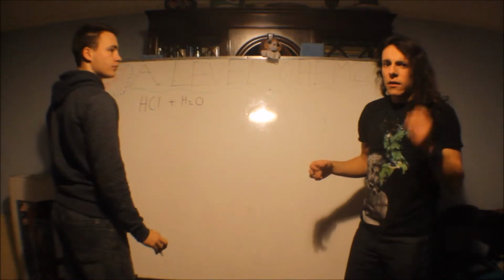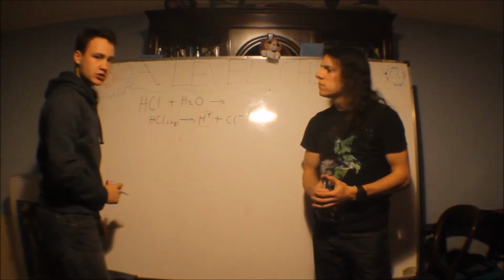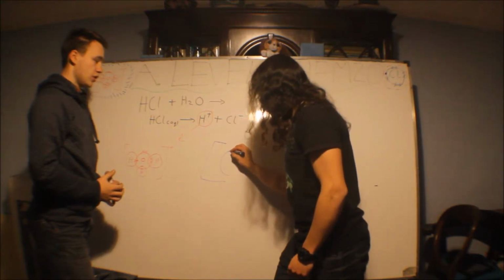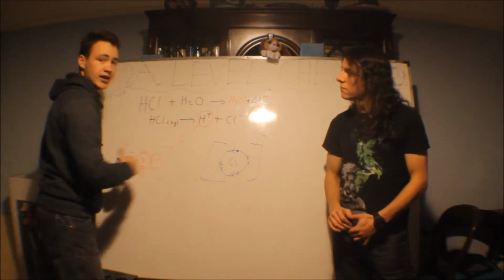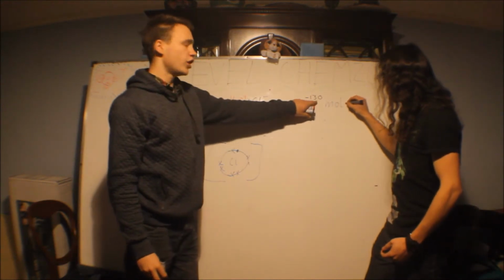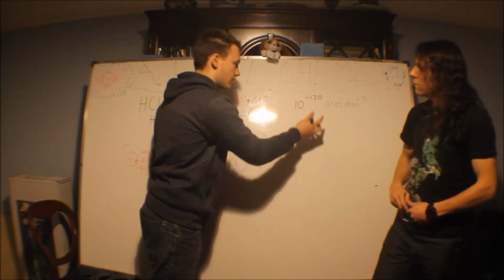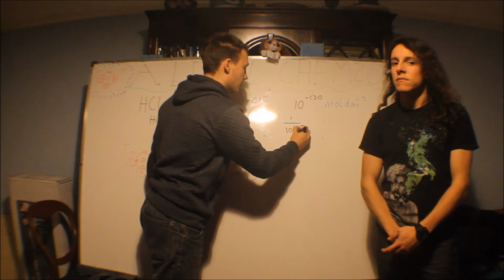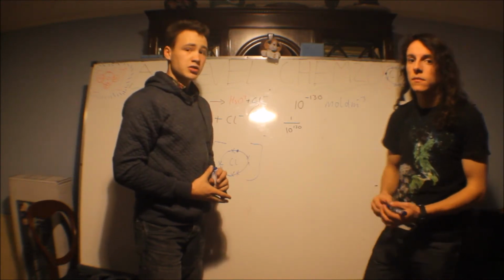F325- Conjugate acid-base pairs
This is a revision video on all the key points in the topic about conjugate acid-base pairs. This video is part of a playlist for F325 chemistry exam so if you aren't in the playlist on our channel then go to our channel homepage, click playlists and select Chemistry F325 to see the rest in the series :) you can message us any questions you may have in Chemistry whether AS or A2 as well as GCSE either here on youtube or on our Facebook page and we reply with an answer. thank you for watching our video please share around and subscribe :)